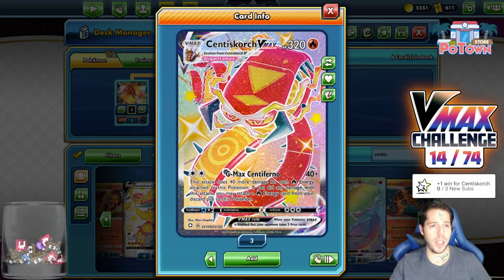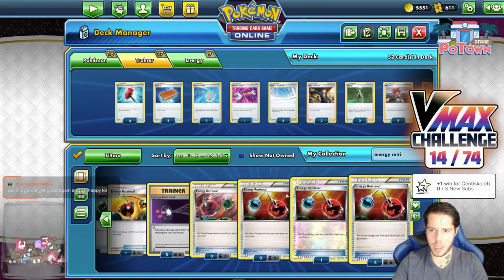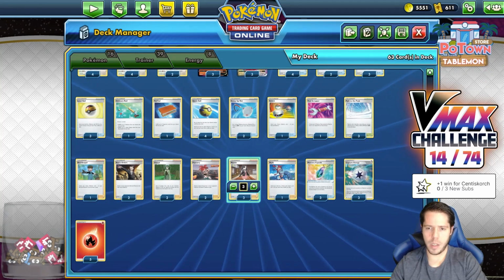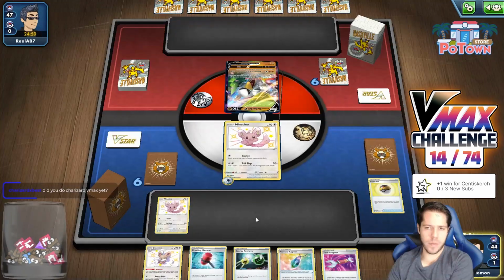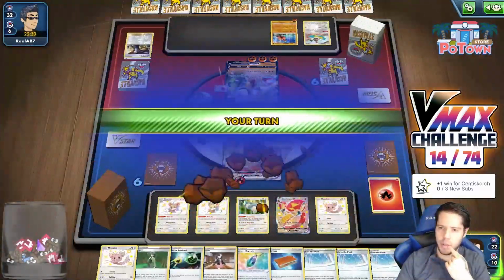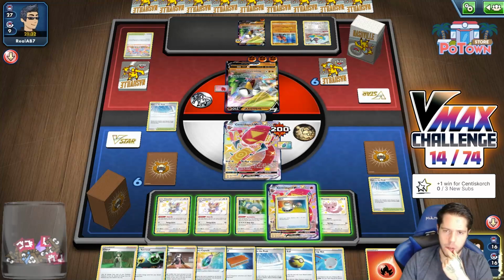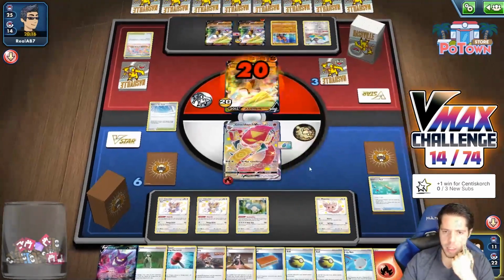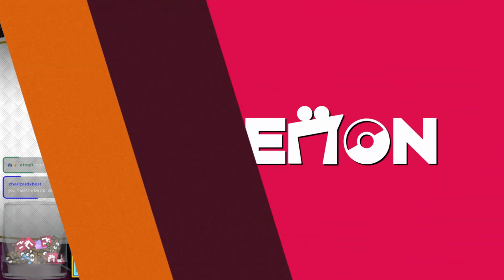VMAX Challenge: Finally time for a STALL Centiskorch VMAX deck! [Pokemon TCG Online]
Today's video features the new Centiskorch VMAX deck! Check out how to build a new deck with Centiskorch VMAX and learn all the best strategies to become a top Pokemon TCG player using this Centiskorch VMAX deck!

 - TCG Player (CHECK OUT using this link to support me for free!): Looking to get your deck ready with FUSION STRIKE?!